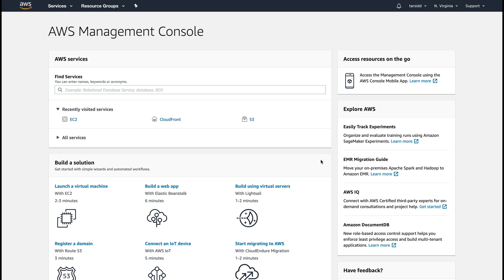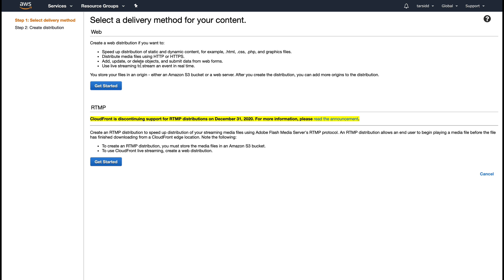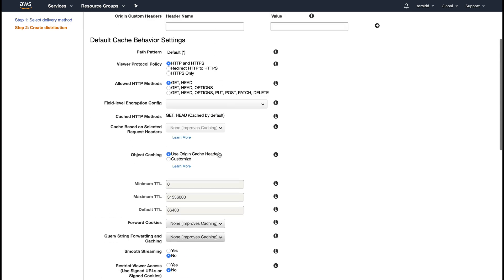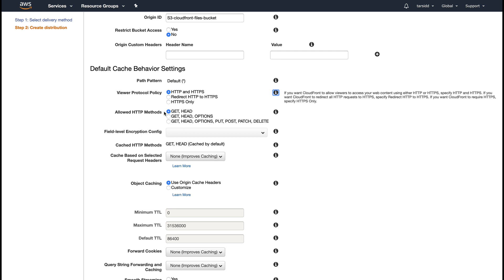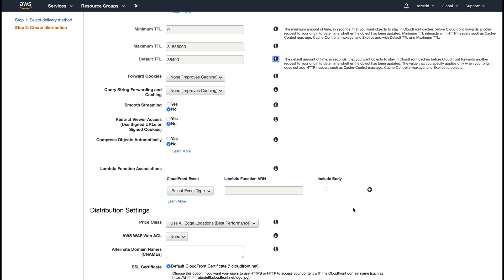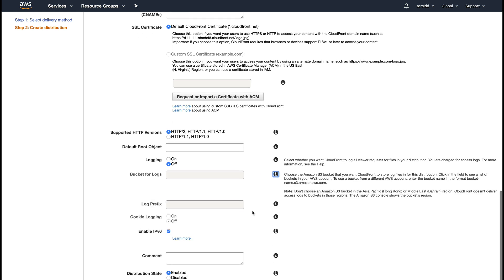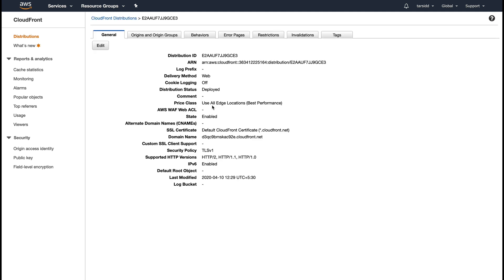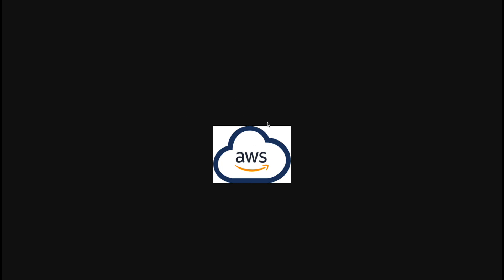Creating A CloudFront Distribution #14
Hi guys, in this video, we do a basic setup of a cloudfront distribution using a web cloudfront distribution. We create an S3 bucket, put an object in there and then access it via our cloudfront distribution.